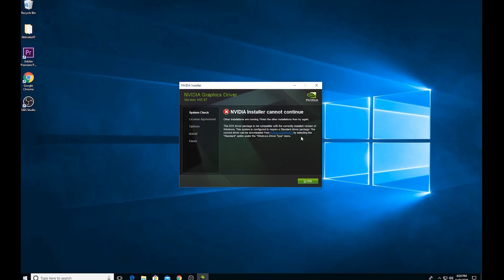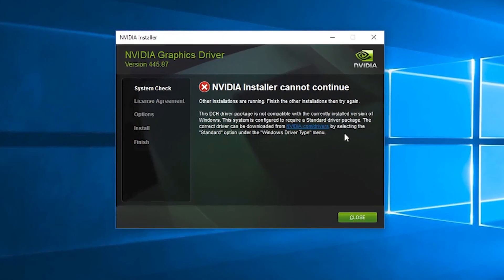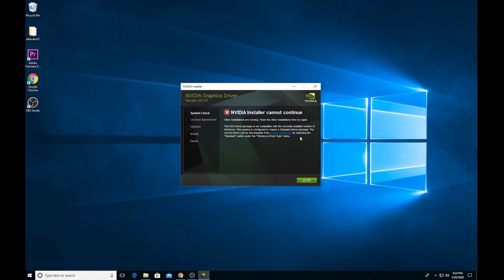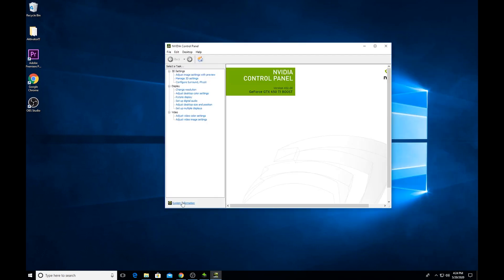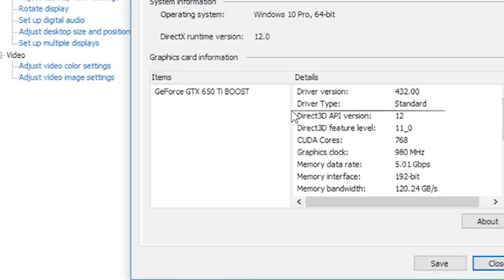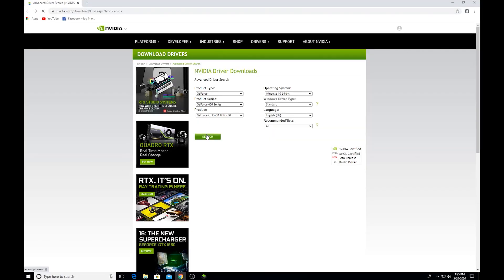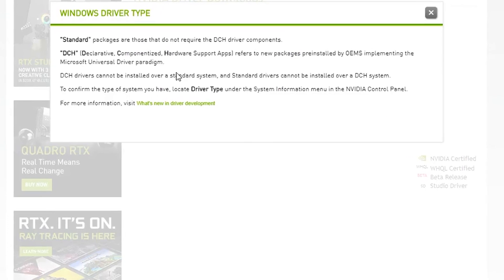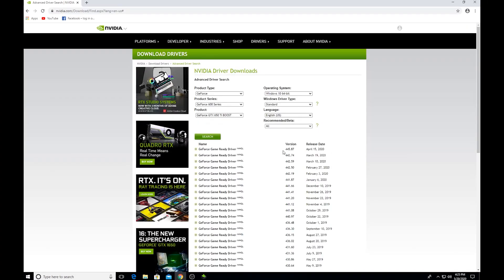How To Fix NVIDIA Installer Cannot Continue (ERROR FIX) | DCH/Standard Driver Is Not Compatible.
If you are having problem installing or updating your NVIDIA drivers here is a quick solution.